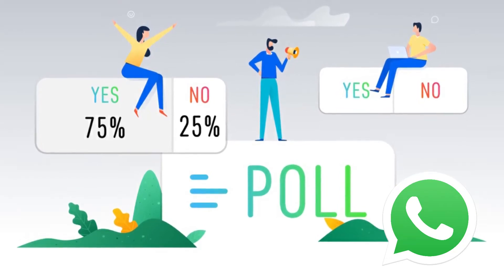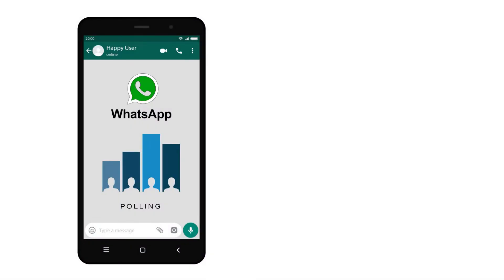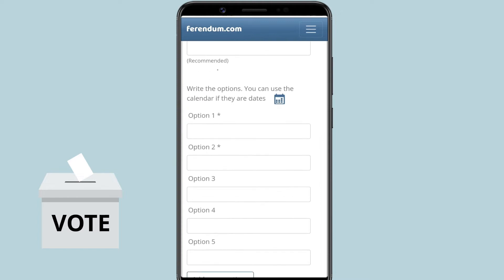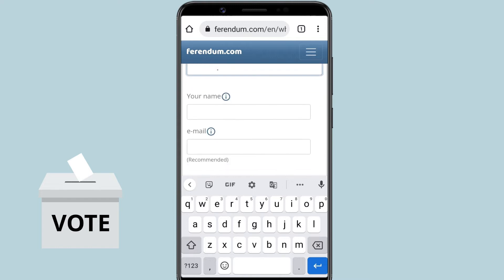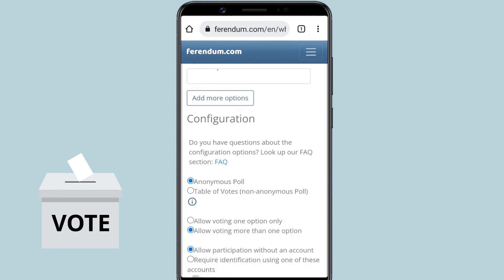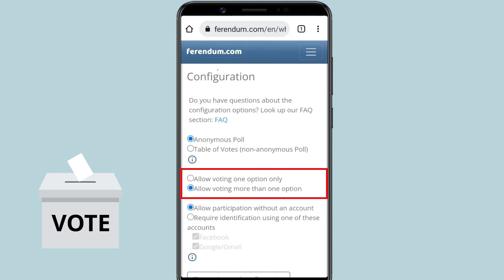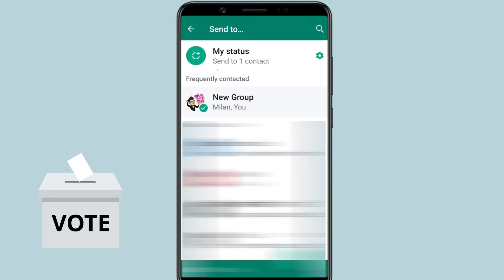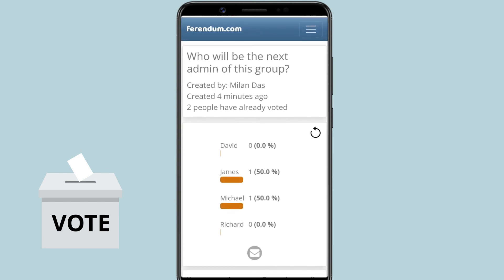Create a Voting Poll or Survey in WhatsApp 🗳️📊👩‍👧‍👧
In this video, you'll learn how to create a poll or survey on WhatsApp. Polls are an easy, quick, and effective way to engage your Whatsapp audience and make a democratic decision on any given topic. Unlike other social media platforms, WhatsApp does not offer a built-in polling feature. However, you can use a third-party poll maker to run a quick poll on WhatsApp.

Use Ferendum WhatsApp Poll Maker to create & share quick polls in your WhatsApp group - no install, no download, no login.

whatsapppoll whatsappsurvey whatsappvote pollmakerwhatsapp 💡More tech tips on our second channel!